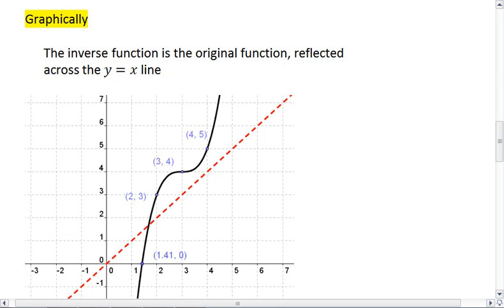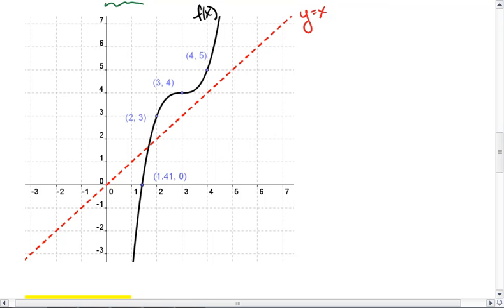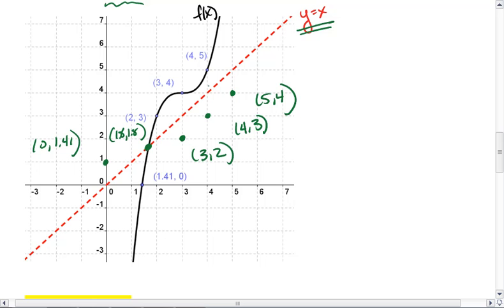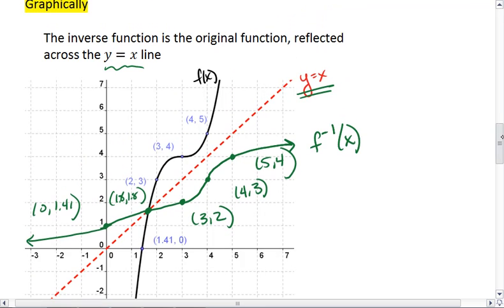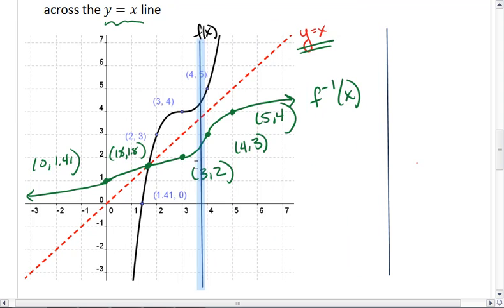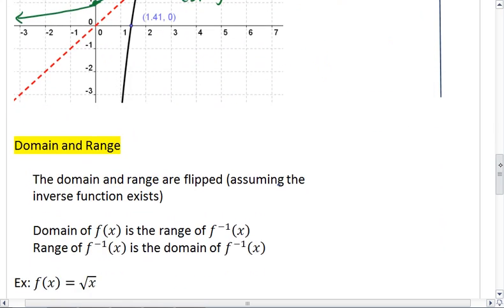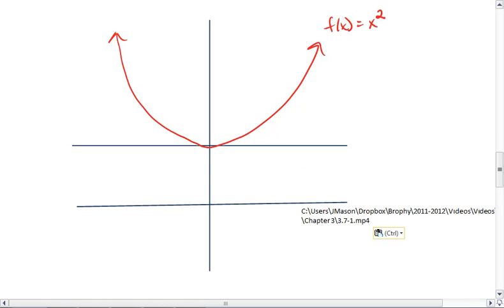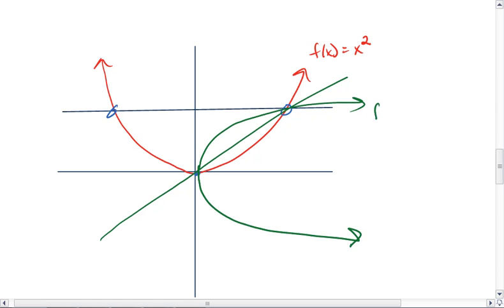3.7 (2 of 5) Inverse Functions.mp4